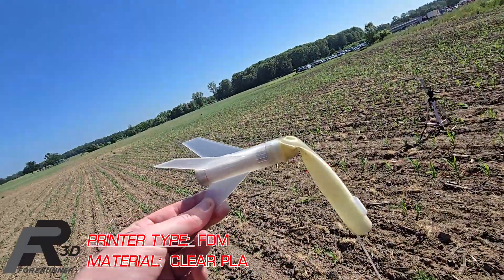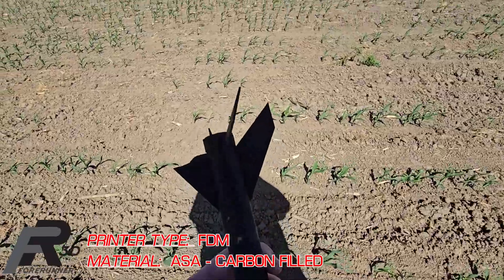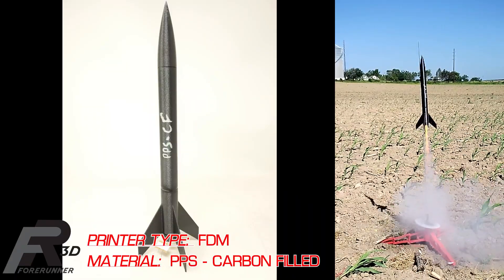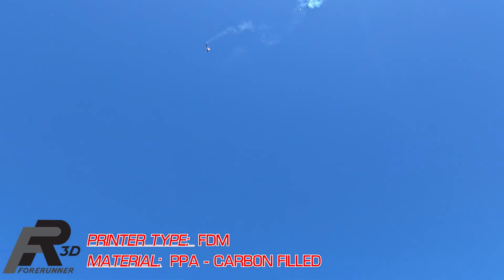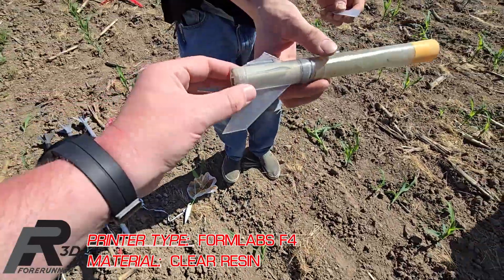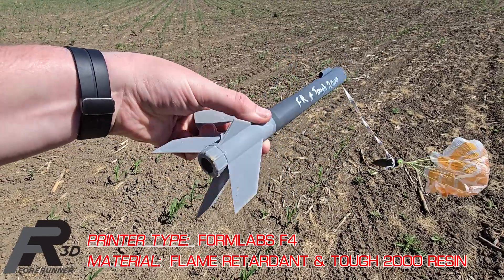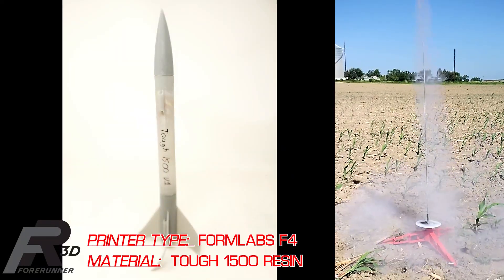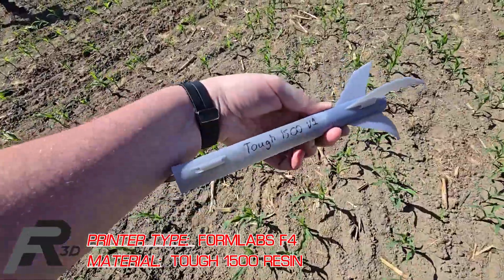3D Printed Model Rocket Shootout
Summer is here and the crew here at Forerunner 3D Printing wanted to do something a little different to celebrate the 4th of July around the office. The idea of building a bunch of 3D Printed rockets came up and everyone agreed this sounded like a great idea! After a bunch of printing of parts on our HP Additive Manufacturing (AM) Solutions - 3D Printing MJF, Formlabs DLP, and Bambu Lab FDM machines we ended up with 15 rockets in a wide range of materials. Some worked amazingly well, one hit me in the head….so we had a range of outcomes which always makes something like this interesting!

To everyone in the USA, enjoy your 4th of July this Friday! To everyone else, have a great weekend!